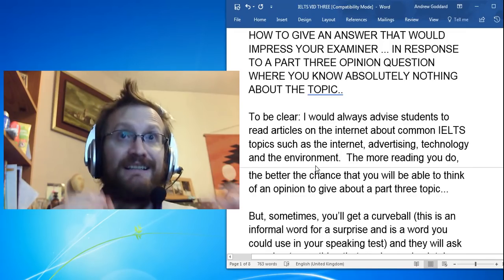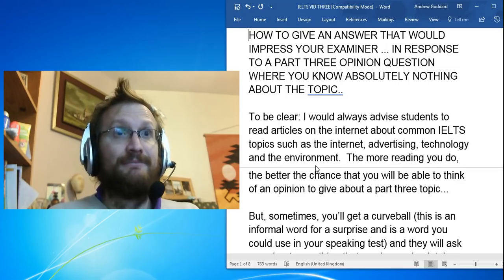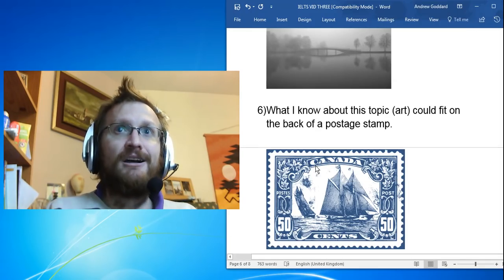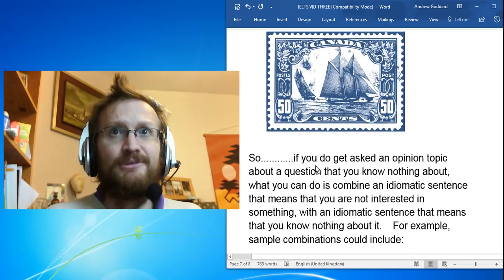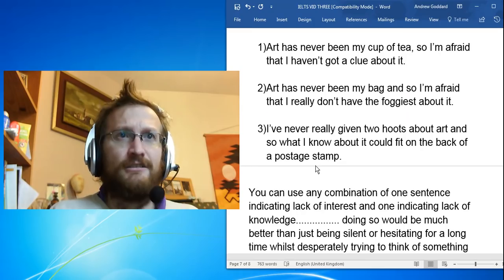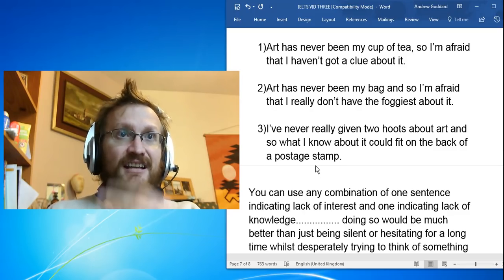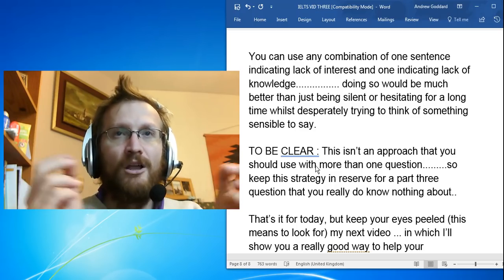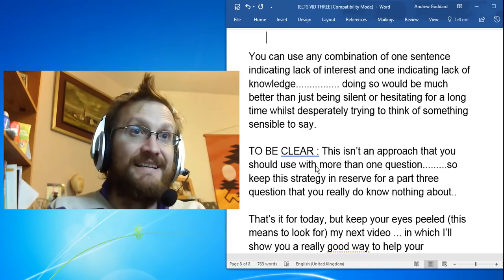Top IELTS speaking tips: How to answer IELTS speaking questions where you don't know what to say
This video offers top IELTS tips.  The top IELTS speaking tips show you what you can do if you have no idea about a question that you are asked in IELTS speaking part 3.

Questions about the IELTS exam or about this video?  Leave them in the comments section below the video, and I promise to answer them.